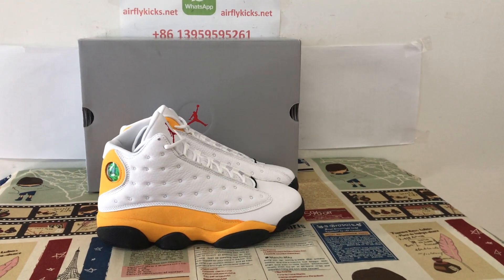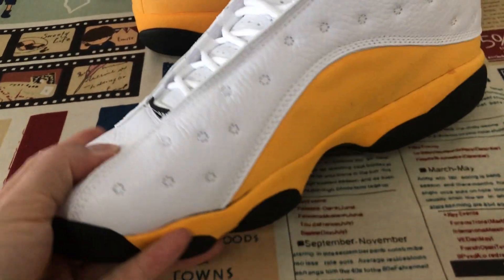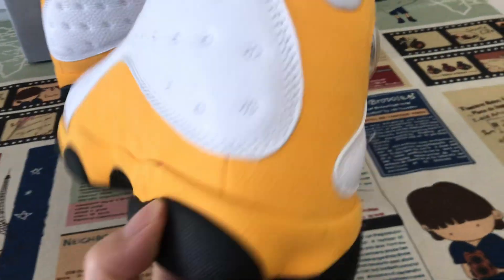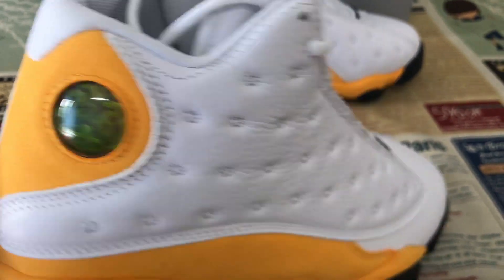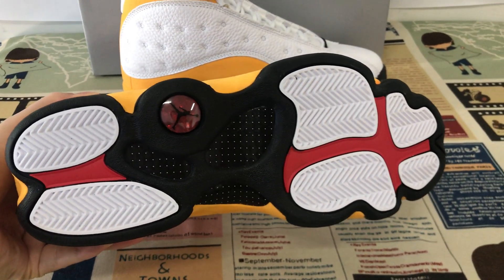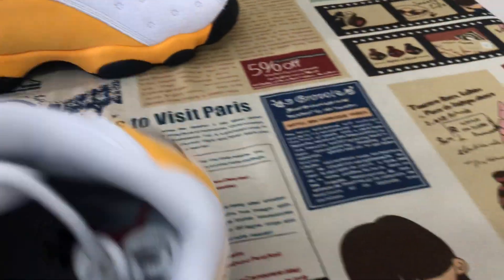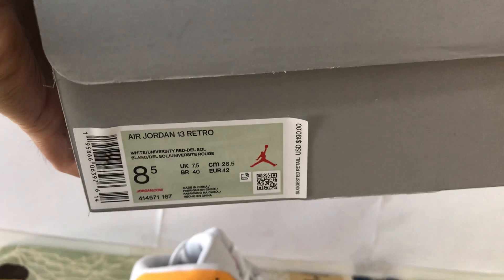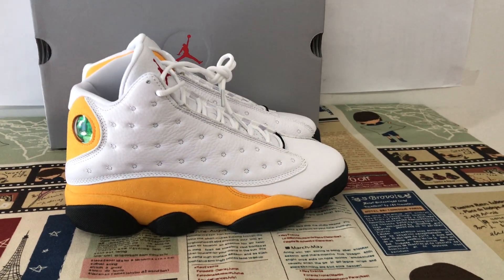Air Jordan 13 Del Sol First Review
Air Jordan 13 Del Sol

Hey friend today give you the first and detailed review onAir Jordan 13 Del Sol,ifyou like them, pls click the below link to order on my The Air Jordan 13 “Del Sol” isa new colorway of Michael Jordan’s thirteenth signature shoe that will bekicking off the new year.

Dressed in a White, University Red, DelSol, and Black color scheme. This Air Jordan 13 features White leather on the panels,toe, and tongues with a matching liner. Other details include Yellow (Del Sol)suede overlays, Red appearing on the Jumpman tongue and outsole completed witha Black rubber sole.Nikeis planning to release a new bright color of Air Jordan 13!!In Air Jordan series, the model that gives the impression ofluxury is probably “Air Jordan 13”. The first model with the image of a blackpanther was introduced in 1997, and became popular for its eye-catching detailssuch as the hologram parts on the ankle and the outsole reminiscent of pawpads. The “Air Jordan 13” inherited Zoom Air and carbon shank from the “AirJordan 11” and is known for being the functional in the series. In fact,Micheal Jordan wore the “AJ13” to lead the Chicago Bulls to their secondthree-peat.The new color of AJ13 is “University Gold”, which has been afrequent color in Nike’s sneaker collection. The shoe is based on white andyellow, with black on the sole. It’s a color scheme that’s sure to be nice, andI’m sure there are plenty of sneakerheads who are already eyeing it. We willcontinue to look for this model’s information. Air Jordan 13 Del Sol,Air Jordan 13 Del Sol release day, Air Jordan 13 Del Solstockx, Air Jordan 13 retro Del Sol, Jordan 13 Del Sol,Jordan 13 Del Solrelease day,jordan 13 lucky green,jordan 13 releasedate,jordan 13 del sol release date,jordan 13 university gold,air jordan 12royalty,jordan 13 colorways,jordan release dates,jordan 13 release dates 2021,airjordan retail price,jordan 13 orange